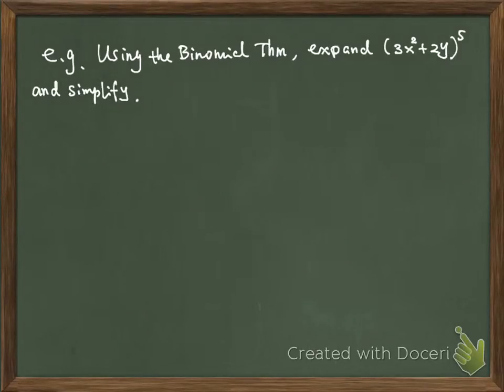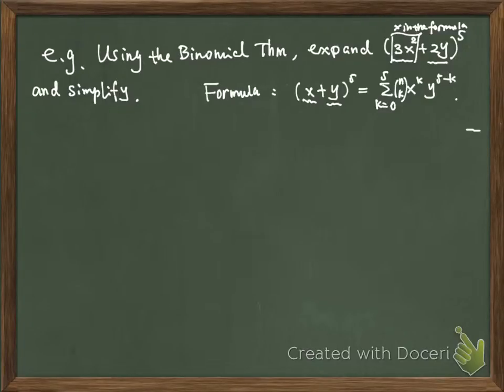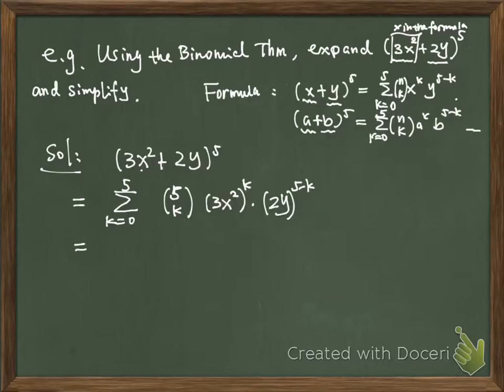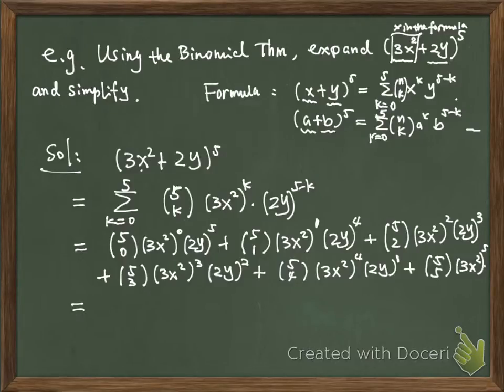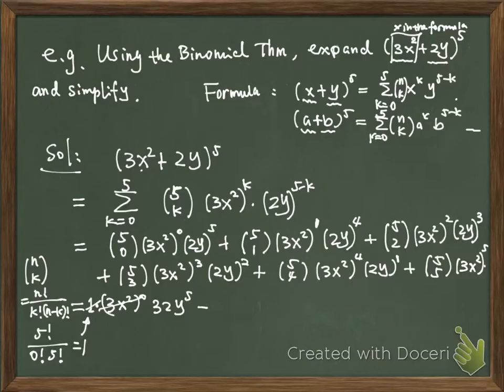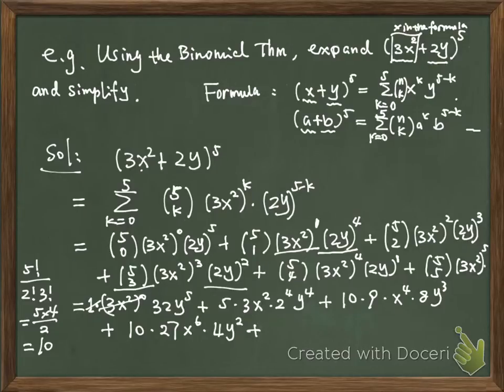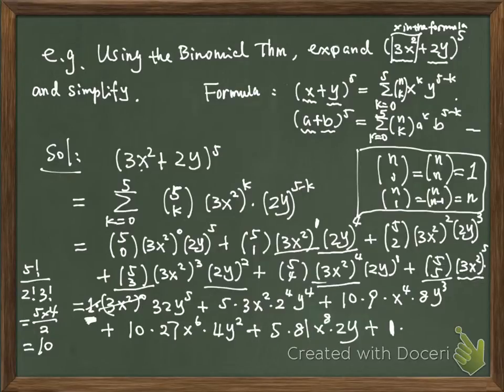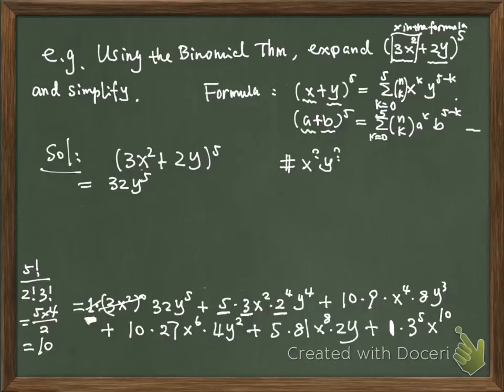Math 234 Sec. 7.5 (Part 2)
Binomial Theorem (Example 1)